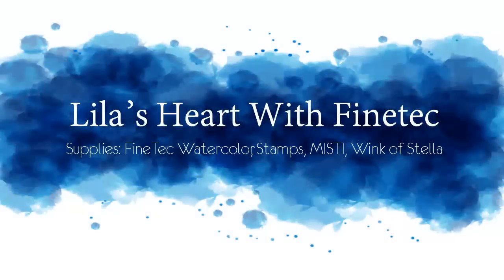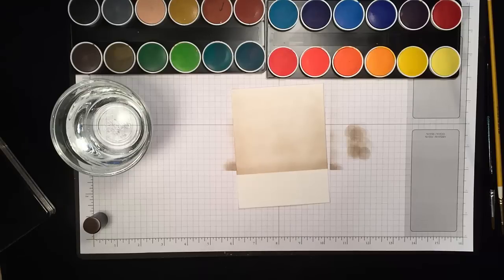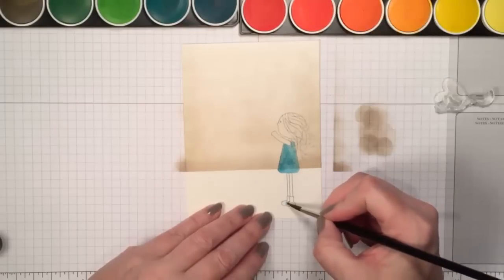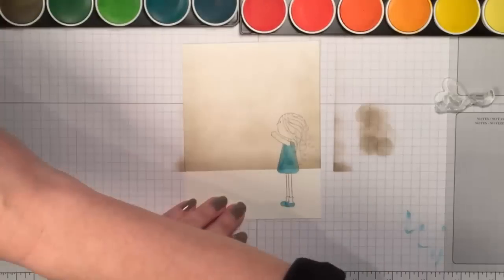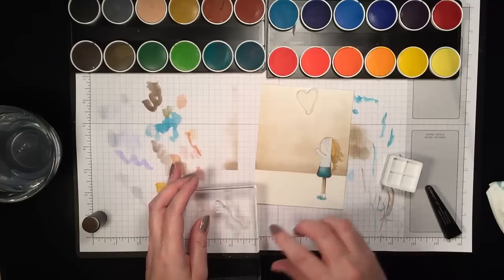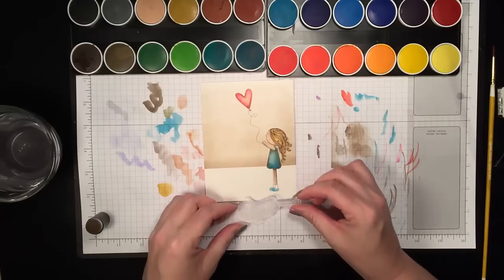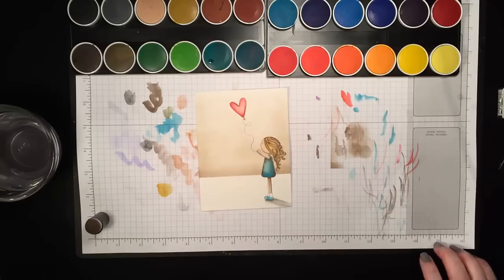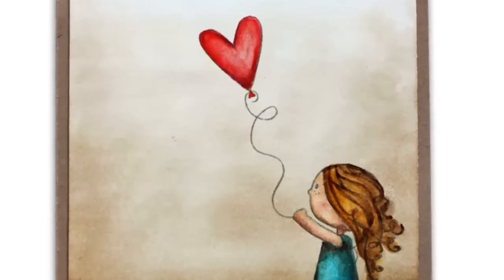Lila's Heart - with FineTec Watercolor & The MISTI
A simple card featuring the Lila's Heart stamp set by Simon Says Stamp. I will show you simple scene building, no-line watercolor, and the basics of alignment with the MISTI tool. Info & supplies at this blog post